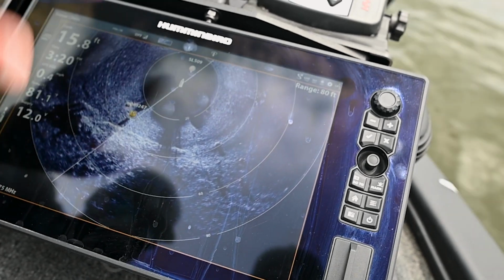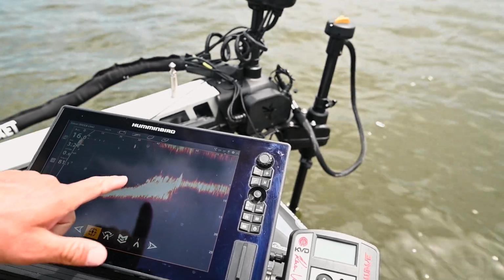TargetLock™ On Object from MEGA 360 Screen | Boat Control Tip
In this video, Carl Jocumsen shows how he is able to use MEGA Live TargetLock to lock onto an object that is behind the boat. In this instance, he was Spot-Locked upwind of a stump that he found on his MEGA 360. He then enables the TargetLock feature right on his 360 screen.

No matter the wind or current direction, TargetLock allows you to position your live sonar anywhere around the boat to lock on to your target.